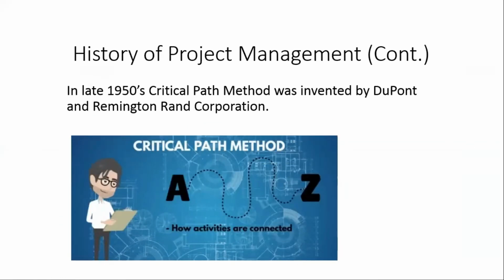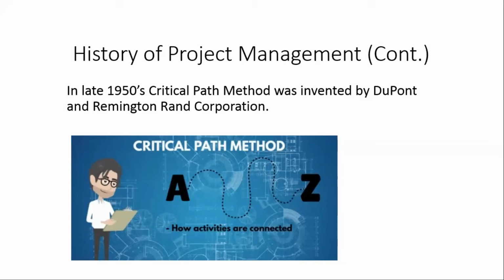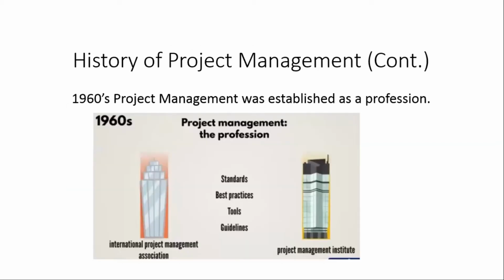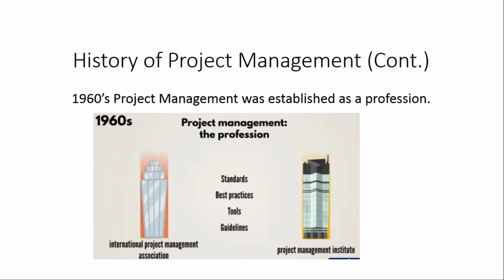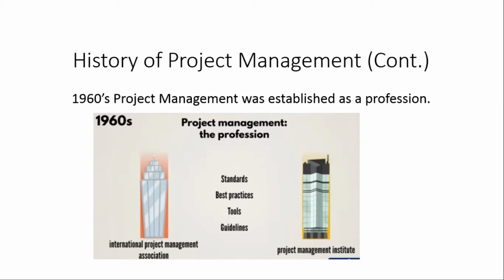Introduction to Project Management and Evolution. Video-8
This video series clearly gives you the A to Z Project Management knowledge to you. All videos are linked with each other.